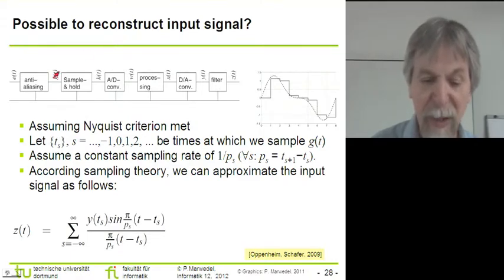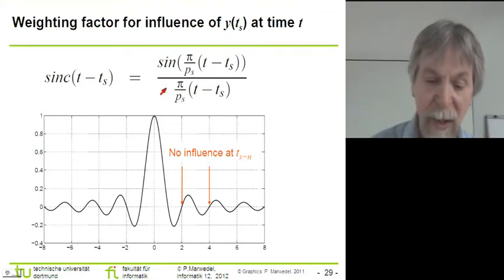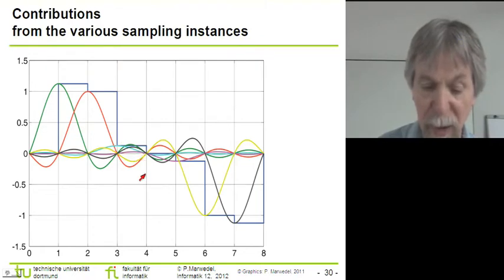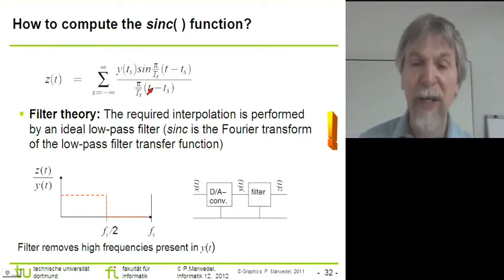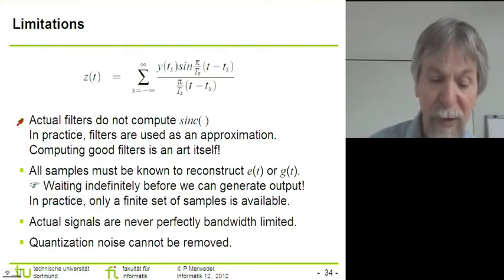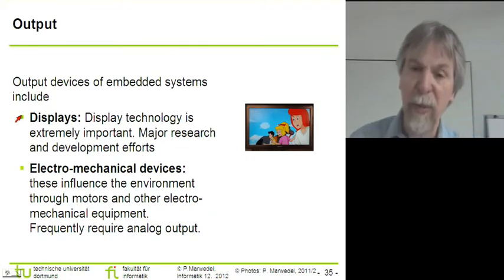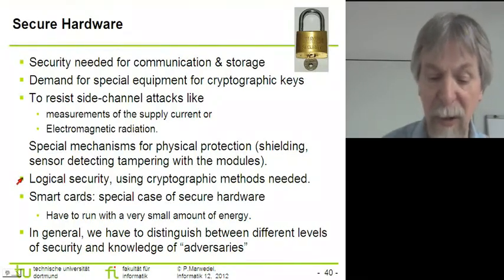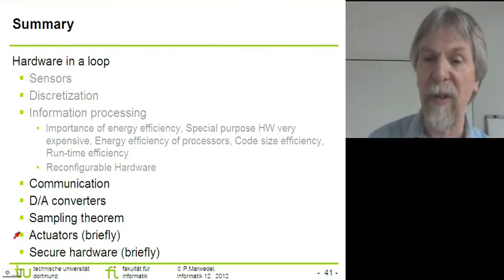CPSF 12.3 - Cyber-Physical System Fundamentals-12.3 (2012-06-14)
Part 3: Sampling Theorem